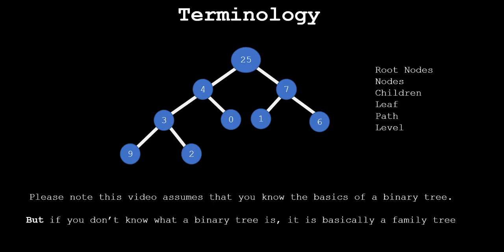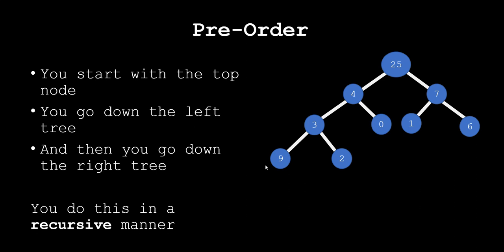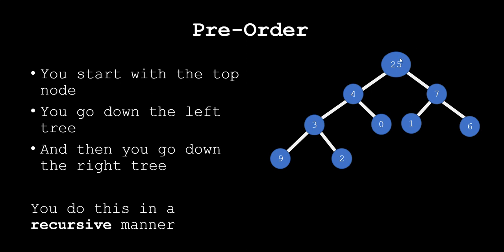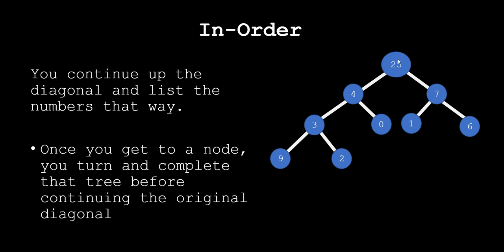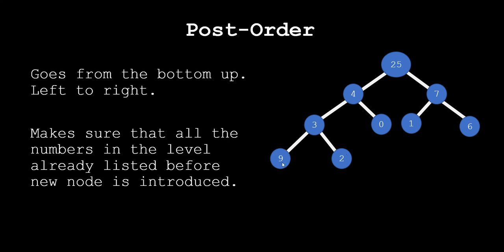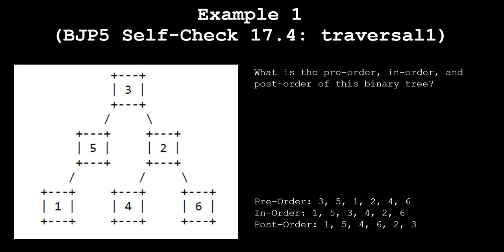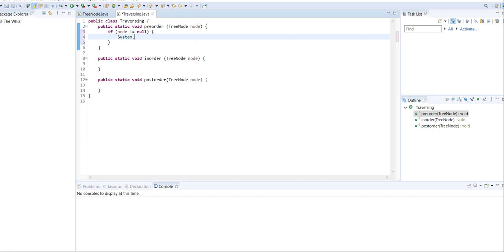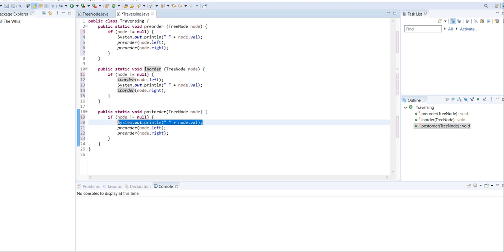Traversing through Binary Trees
Hello! Welcome to this video. In this video, you will about traversing through Binary Trees and how to code them. The solution is given in Java, but can easily be adaptable to other coding languages.

Timings:
0:00 - Introduction
0:20 - Terminology
0:53 - Pre-Order Traversal
3:48 - In-Order Traversal
5:21 - Post-Order Traversal
6:37 - Example Questions
8:41 - Programming Traversals